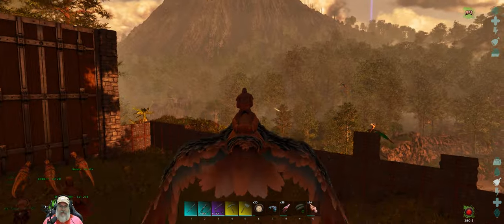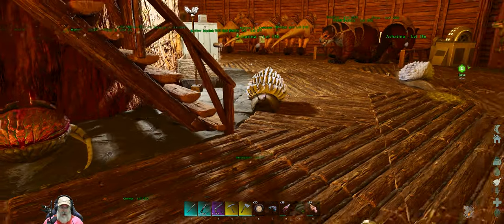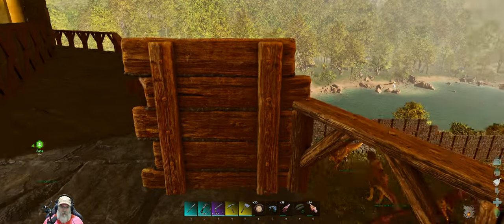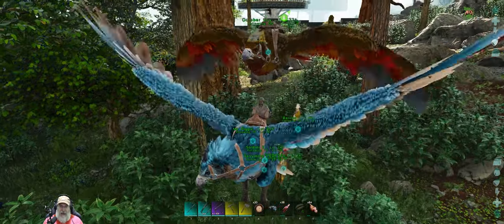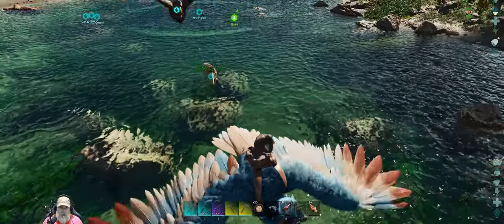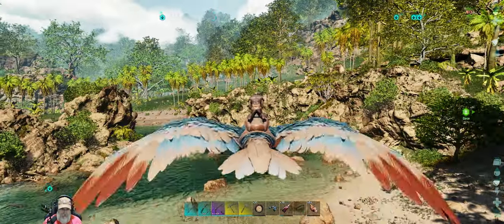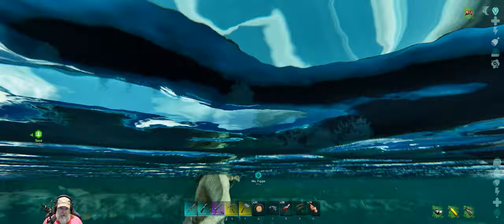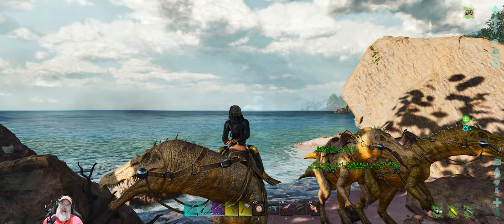Ark Survival Ascended The Island | E26 Journey to the West Coast